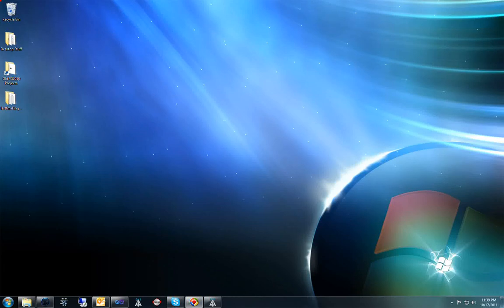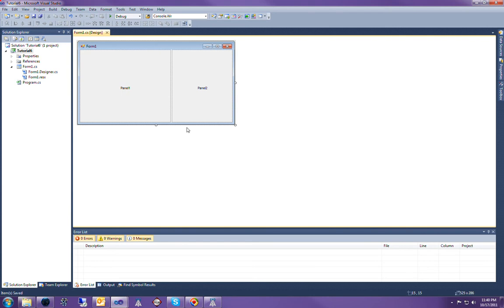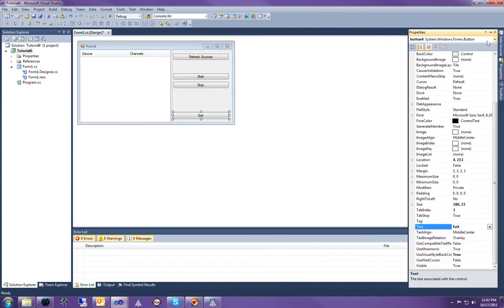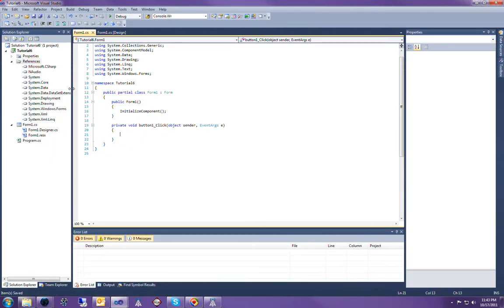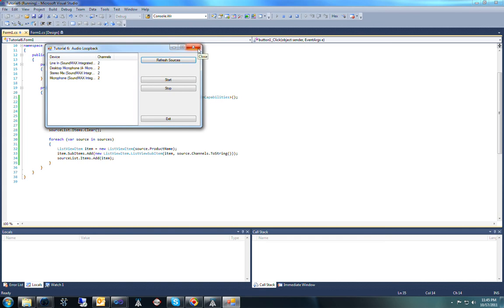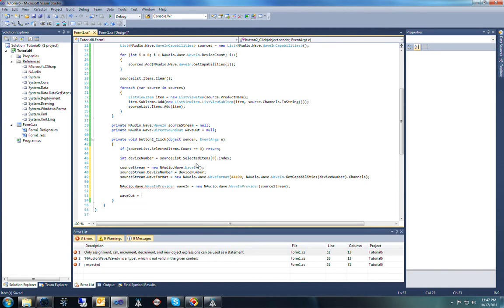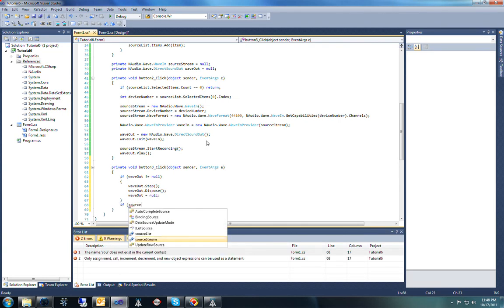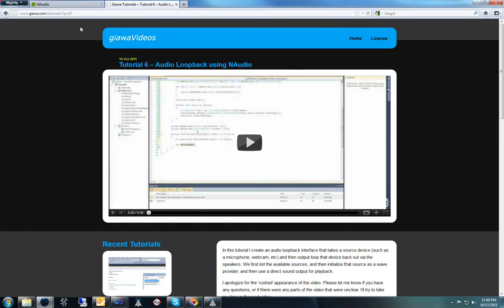C# Audio Tutorial 6 - Audio Loopback using NAudio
Corrected the A/V sync issue that was plaguing my videos.

In this tutorial I create an audio loopback interface that takes a source device (such as a microphone, webcam, etc) and then loop that device back out via the speakers.  We first list the available sources, and then initialize that source as a wave provider, and then use a direct sound output for playback.

I apologize for the 'rushed' appearance of the video.  Please let me know if you have any questions, or if there were any parts of the video that were unclear.  I'll try to take my time in the next video.

As always, sample code and a demo wave file are available on my